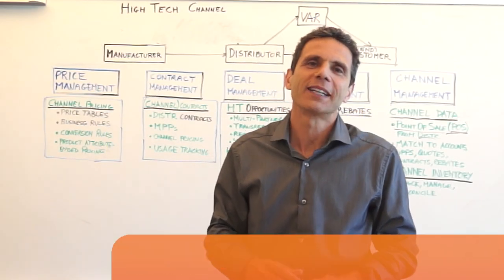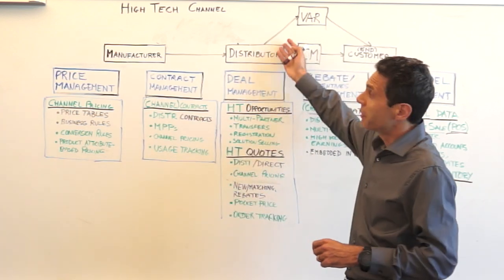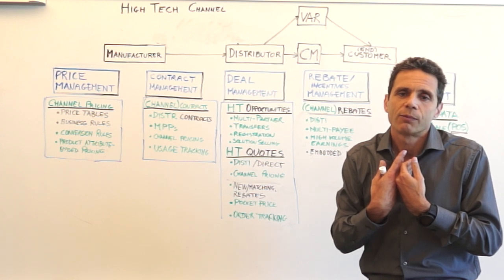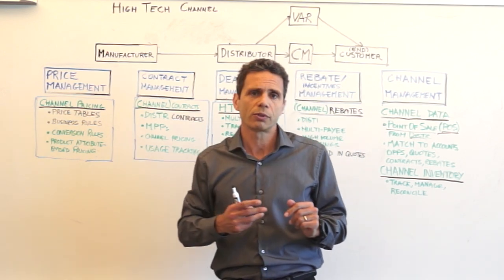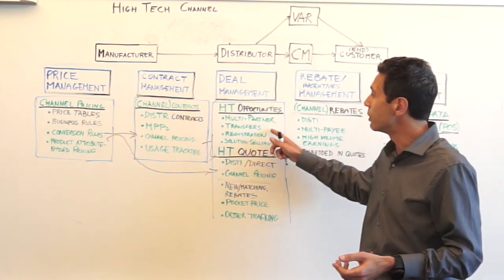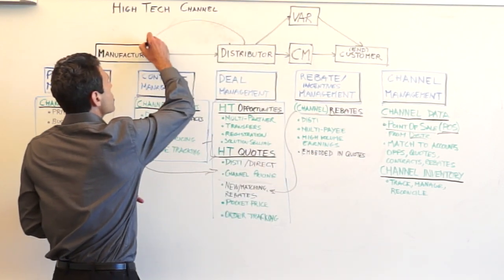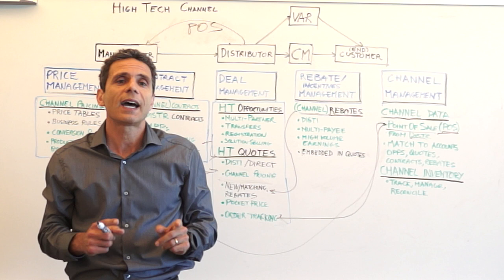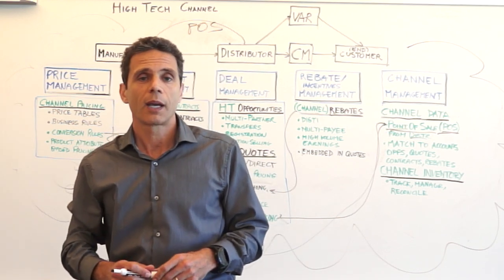Model N High Tech Revenue Cloud Whiteboard Presentation by Cesare Rotundo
Learn how Model N Revenue Cloud for High Tech helps companies gain a 360-degree view into their entire sales cycle, resulting in execution of more lucrative deals, sales efficiency, and effective pricing strategies.

Model N is the pioneer and leading provider of Revenue Management cloud solutions for the Life Sciences and High Technology industries.